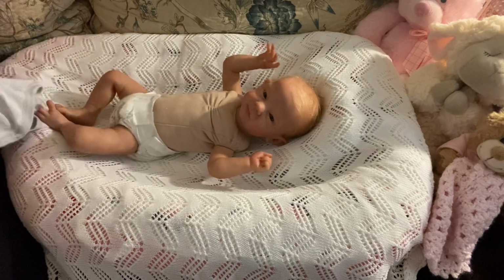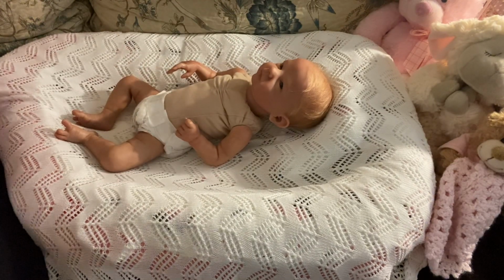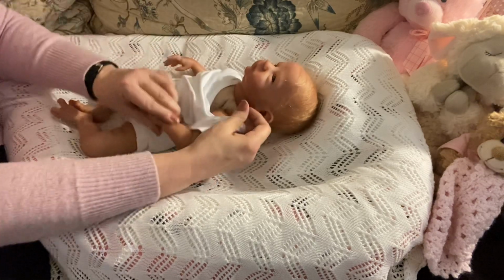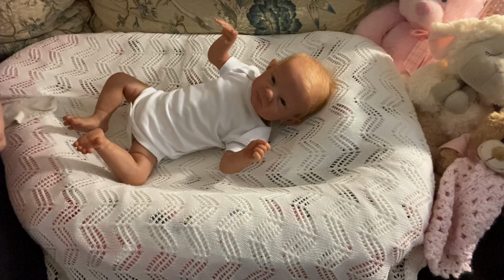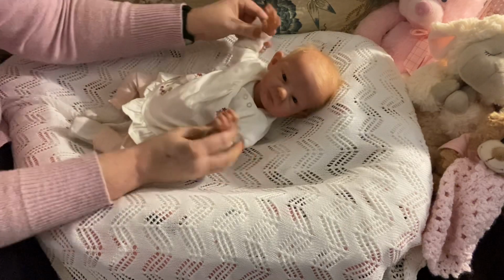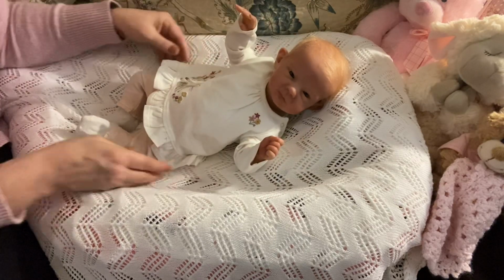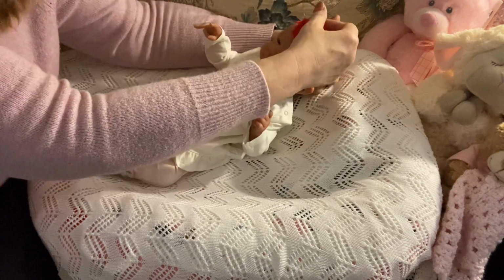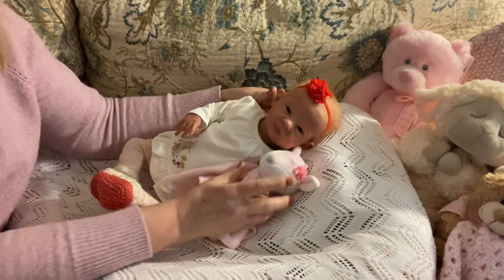WILD WEDNESDAY with Essee (Sally by Bonnie Brown)💕